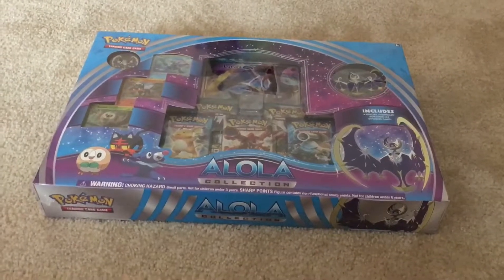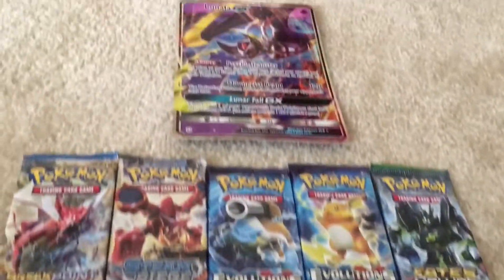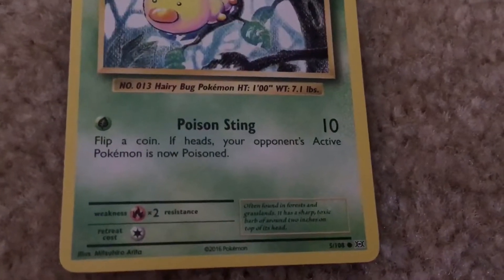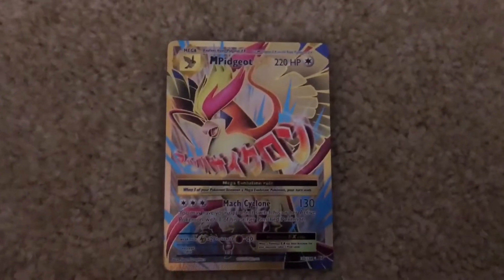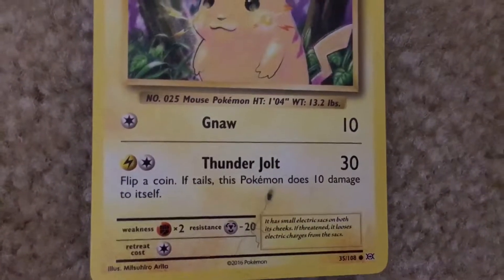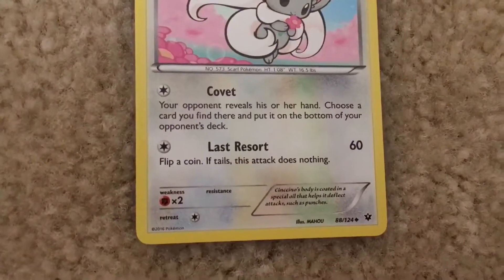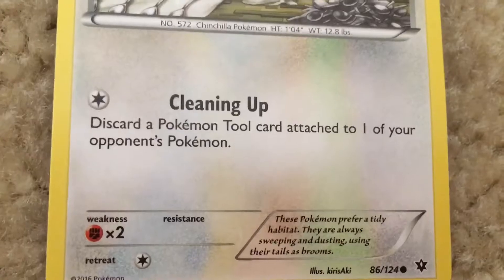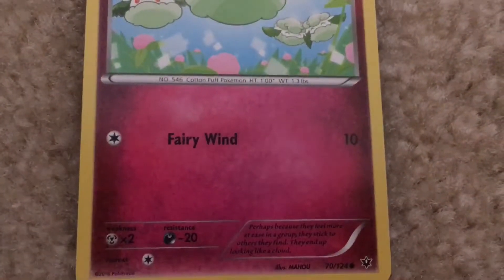Pokemon Trading Card Game Booster Pack Opening XY Evolution Sun and Moon Alola Collection Lunala GX